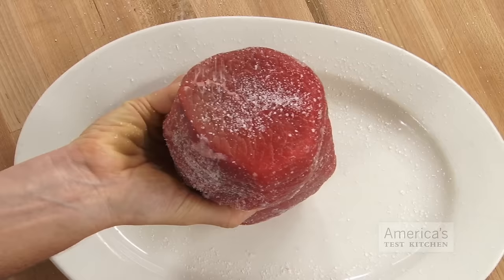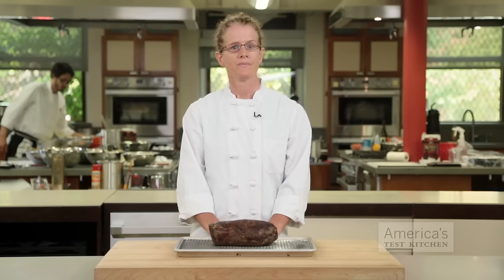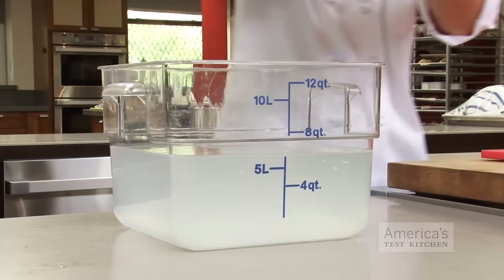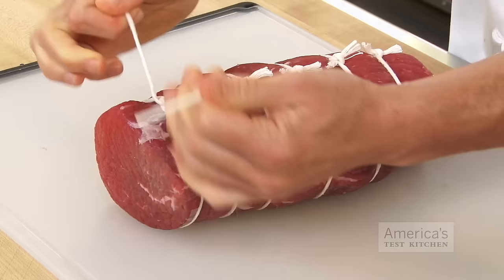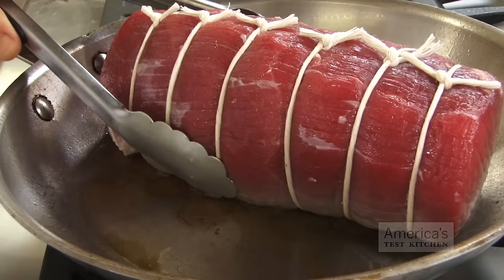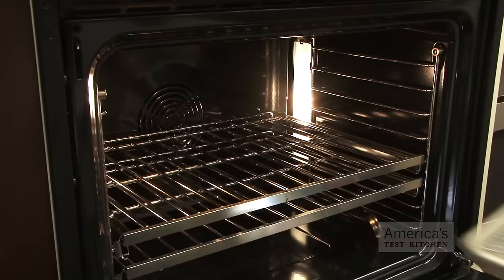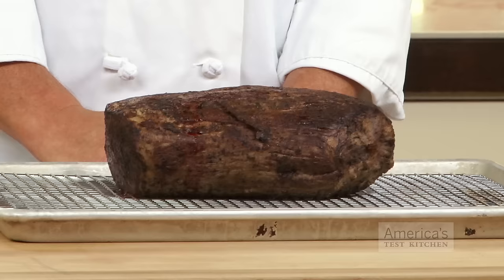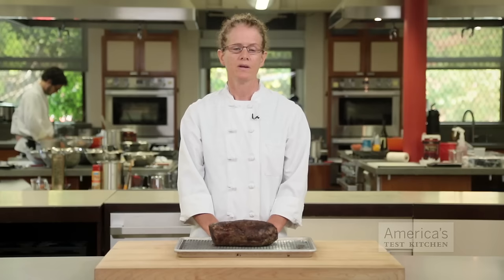Super Quick Video Tips: How To Make Roast Beef Like a Pro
Tie, sear, and time your way to a perfectly cooked piece of meat.